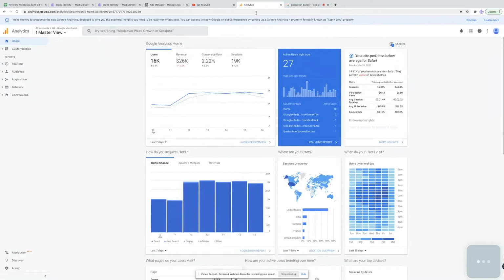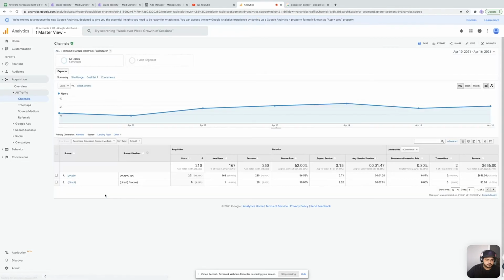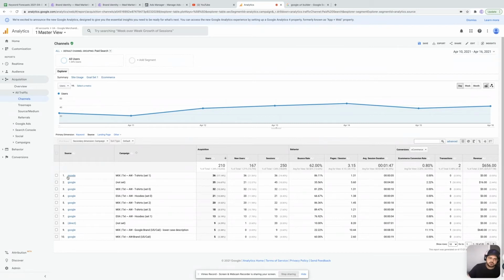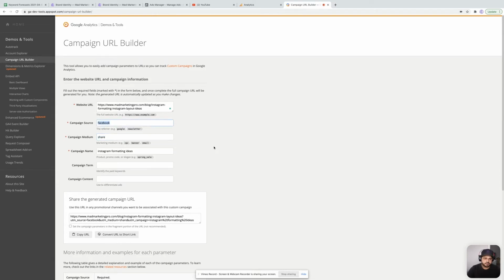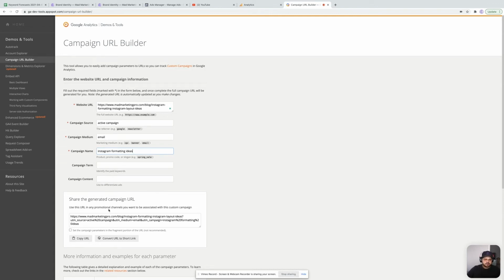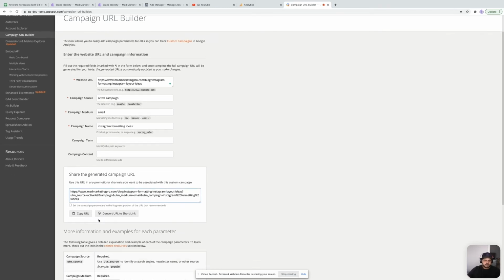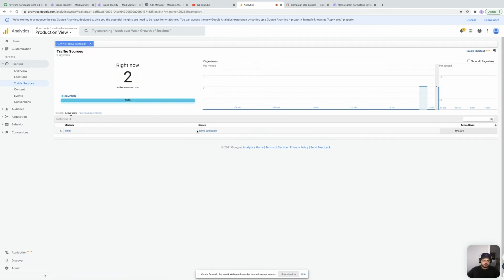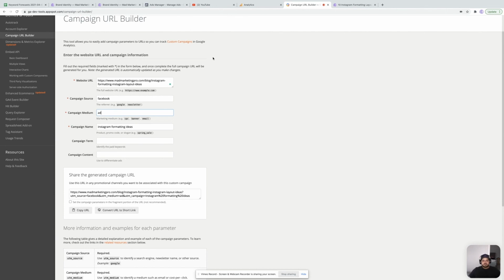How to use UTM Parameters and measure your campaigns in Google Analytics. Mad Marketing Pro.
Grasp a complete understanding of UTM parameters. Understanding UTM parameters will help you better organize the data reflected in your Google Analytics account.

Not only will it make it easier to spot which traffic is coming from which campaigns, but it will also assist you in making optimizations to your ad campaigns.

When you have a better understanding of what's working, with a clear view of where it's happening, you can measure the impact of your campaigns.

Marketing has a lot to do with tracking your success.

I hope this video helps you understand how to use UTM parameters for your ad campaigns. Additionally, I hope it makes you a better business owner or marketer.

I will answer as many questions as humanly possible.

Lastly, here's the link to the Google URL Builder as mentioned in the video